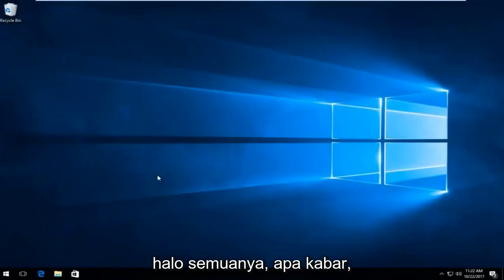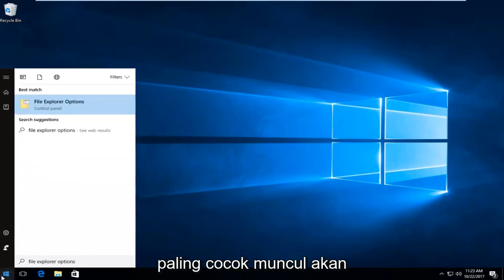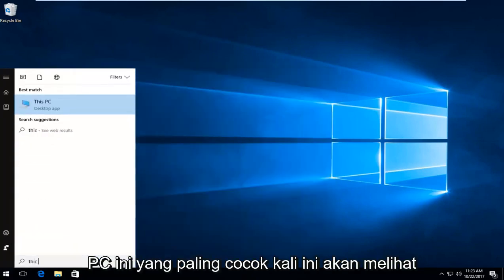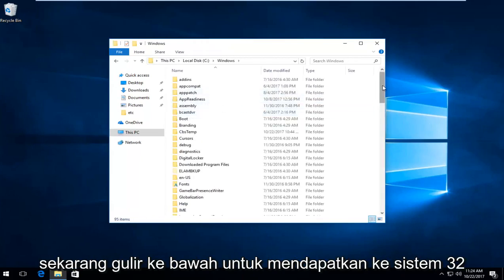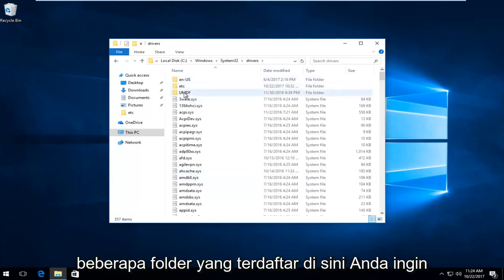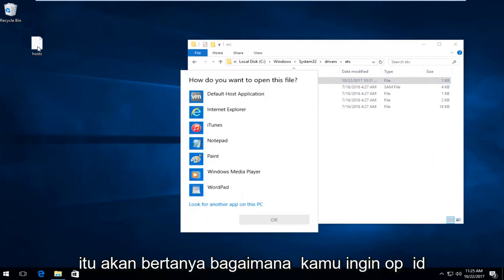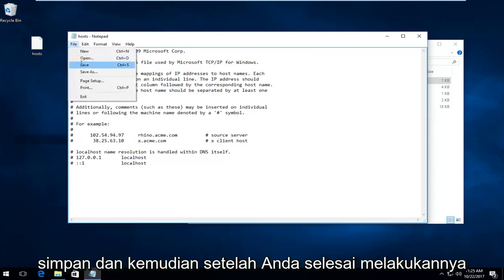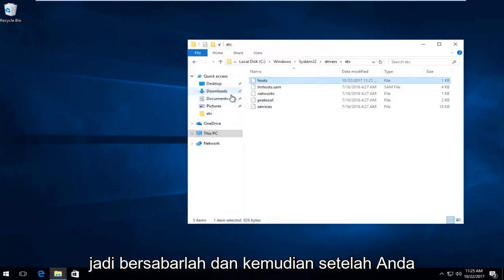Mengatasi error 3194 Saat Restore dengan iTunes (Windows)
Cara Memperbaiki Kesalahan iTunes 3194 di Windows.

Masalah yang dibahas dalam tutorial ini:
perbaiki itunes error 3194 saat restore,
perbaiki kesalahan itunes 3194 saat memulihkan atau memperbarui iphone/ipad
cara memperbaiki itunes error 3194 saat downgrade
cara memperbaiki itunes error 3194 di windows
cara memperbaiki kesalahan itunes 3194 saat memulihkan

Jika Anda mengalami Kesalahan 3194 di iTunes saat Anda mencoba memulihkan iPhone, iPad, atau iPod touch, Anda dapat memperbaikinya dengan memblokir sementara layanan penandatanganan firmware Apple. Kesalahan 3194 tampaknya biasanya dipicu ketika firmware yang tidak ditandatangani atau kedaluwarsa digunakan, sering kali selama penurunan versi atau peningkatan iOS, atau bahkan selama beberapa pemulihan.

Jika Anda mengalami error pada perangkat iOS Anda, berikut cara cepat mengatasinya agar iTunes dapat berfungsi dengan restore atau update iOS sebagaimana dimaksud. Ini berlaku untuk semua versi iTunes di Mac dan Windows PC, berikut cara mengatasi kesalahan.